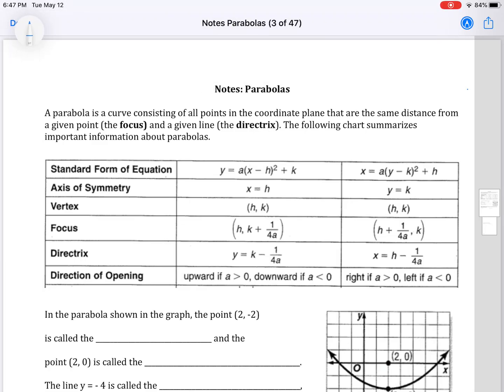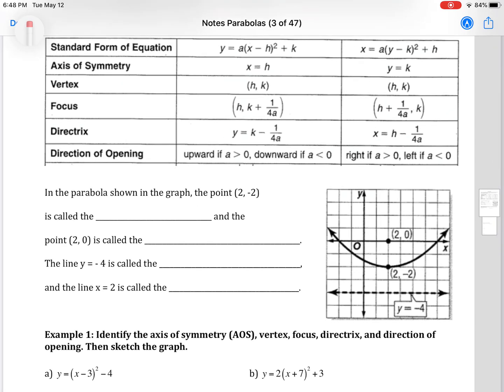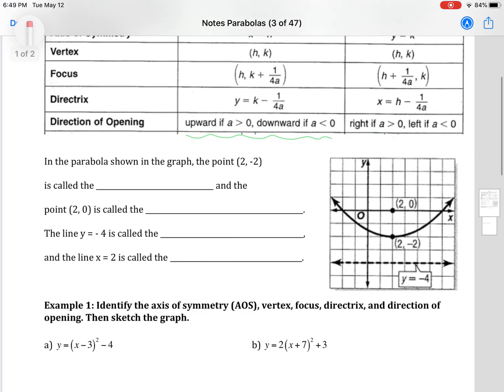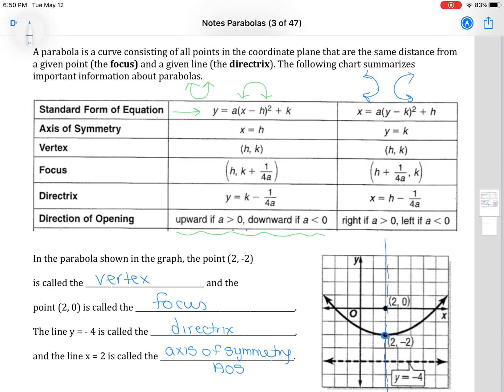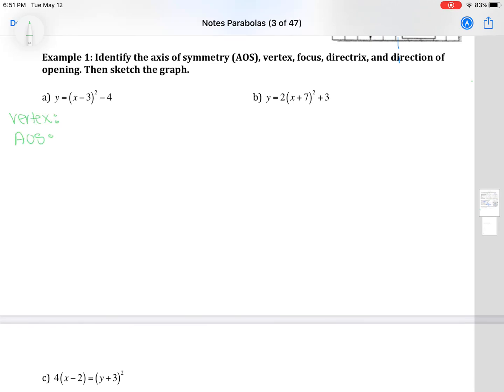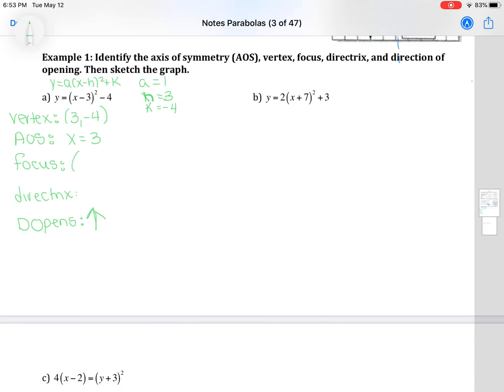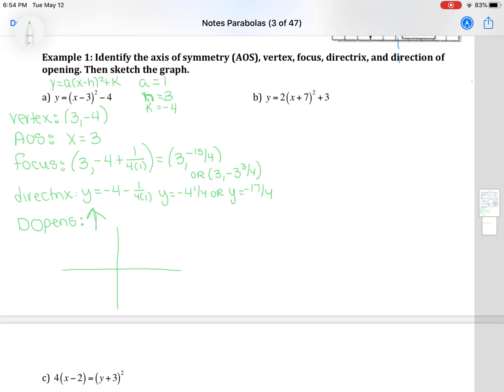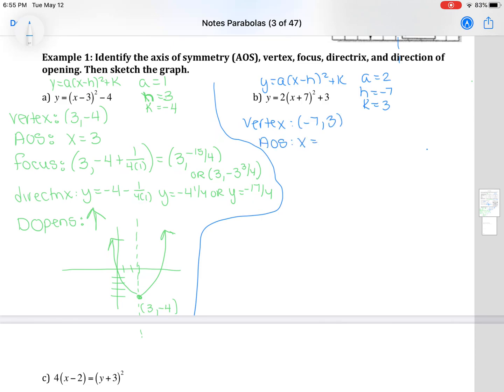Honors Geometry Lesson Parabolas Vid#1